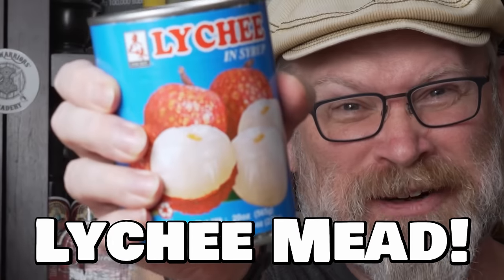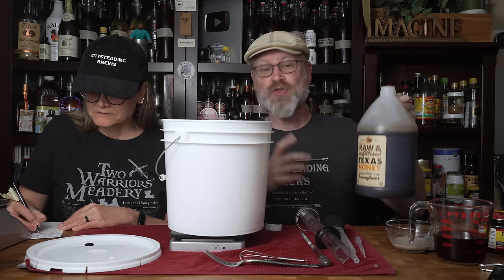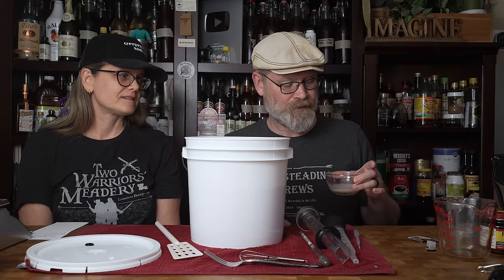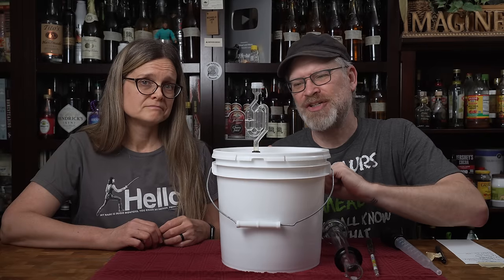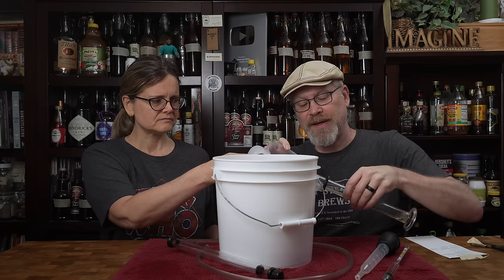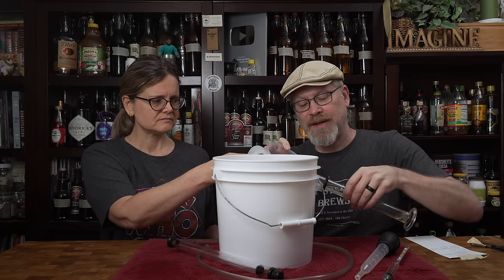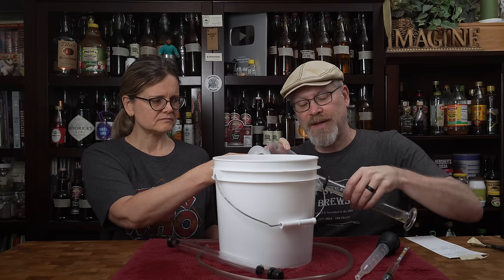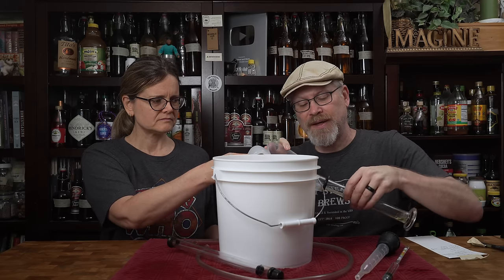How We Make a LYCHEE Mead - Canned Lychee Honey Wine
Let's make a homemade lychee mead.  We did this easily using canned lychees.  Our video goes through the entire process with all the details as well as a comprehensive tasting of our homemade lychee mead.

Ingredients:
40 oz Lychee in Syrup (this link isn't the same we used but looks very similar)
1 Black Tea Bag Steeped for 5 min in 1 Cup of Water
1/2 package Lalvin 71-B
2 pounds Texas Honey
80 oz Water

Additions:
40 oz Lychee's in Syrup
Back sweeten with Honey to 1.024
2 teaspoons Citric Acid

2 Gallon Brew Bucket with Airlock
Our Favorite Pitcher
Stirring Paddle
Star San
pH Strips
Hydrometer Kit
Digital Thermometer
Auto Siphon
1.3 Gallon (5 liter) Wide Mouth Carboy *LIMITED SUPPLY*
1 Gallon Glass Fermenter With Airlock